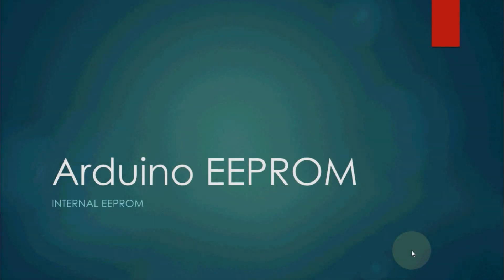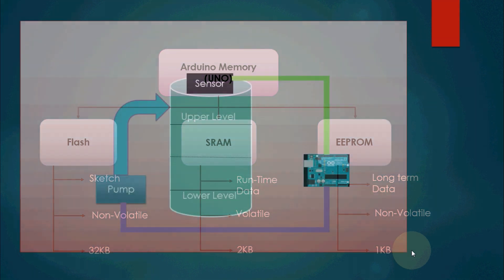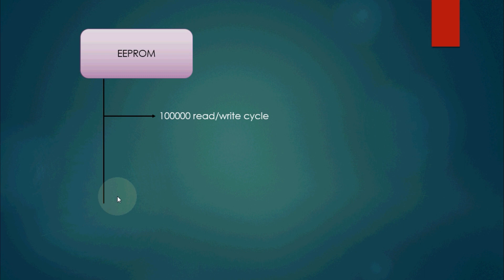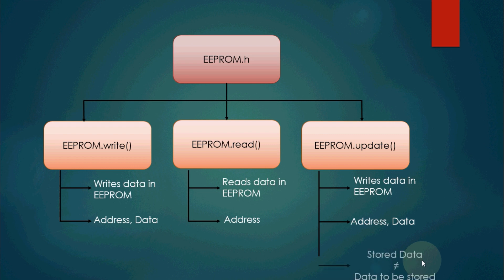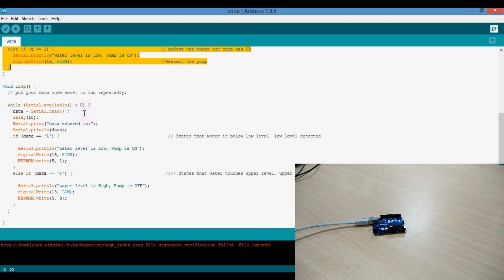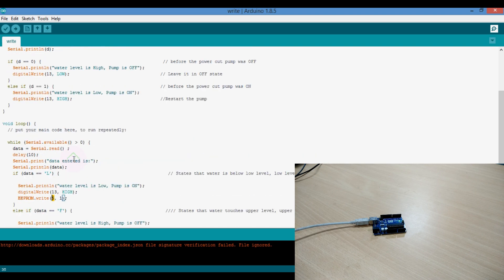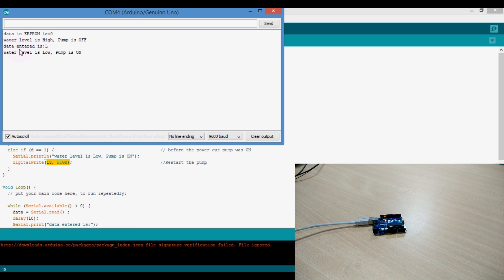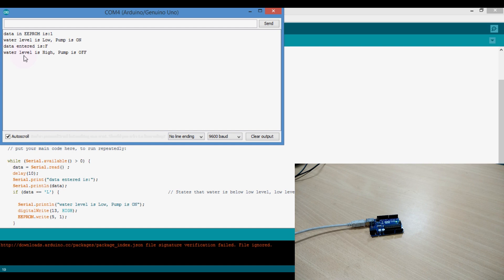Arduino Internal EEPROM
This video describes about Arduino EEPROM and how you can use it in your project.